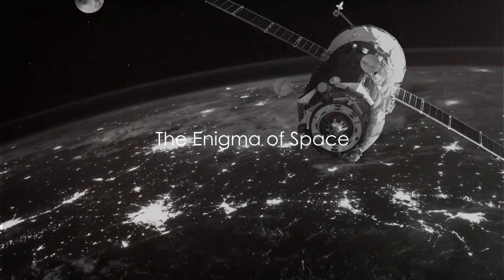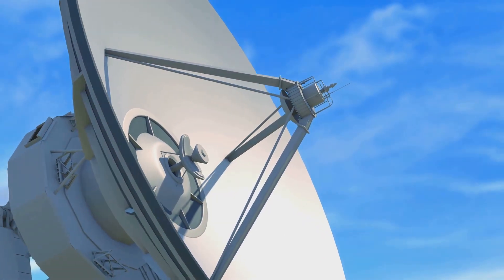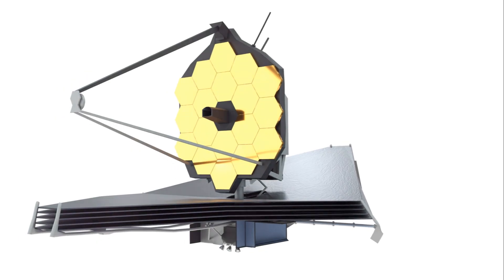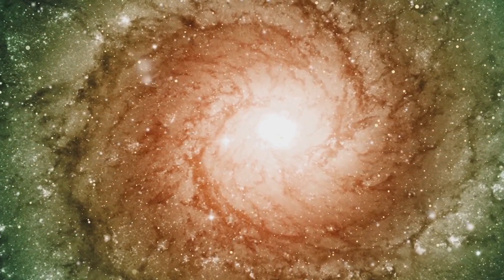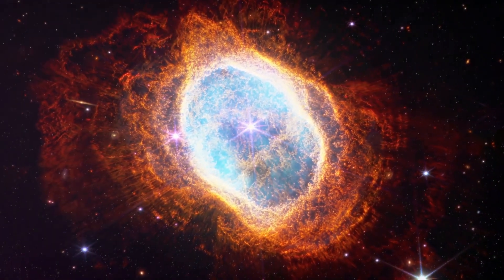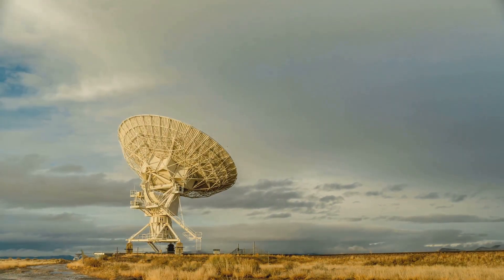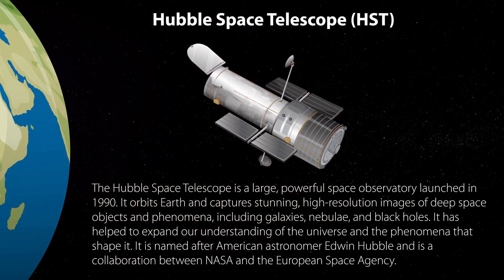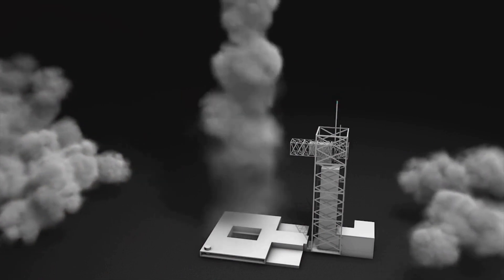NASA & James Webb Telescope | Discovery that changed the world | Documentary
Join us in this enthralling documentary as we delve into the transformative discoveries of NASA's James Webb Space Telescope. Uncover the secrets of the cosmos, from distant galaxies to the mysteries of exoplanets. This video explores the groundbreaking achievements of the James Webb Telescope, providing stunning visuals and insightful commentary on its impact on astronomy and our understanding of the universe. Whether you're a space enthusiast or a curious learner, this documentary is your gateway to the latest in space exploration.

Why You Should Watch:

Explore the latest astronomical discoveries
Understand the technology behind the James Webb Telescope
Gain insights from leading NASA experts
Be inspired by the beauty of the universe

👍 Like this video if you are amazed by the wonders of the universe.

Remember, your support helps us bring more such content to you. Stay curious, and keep exploring the universe with us!